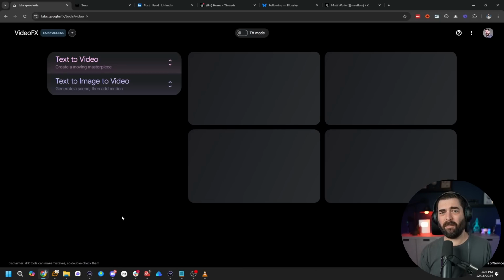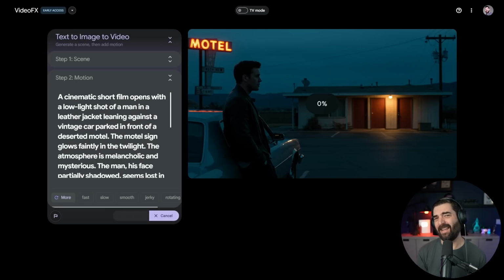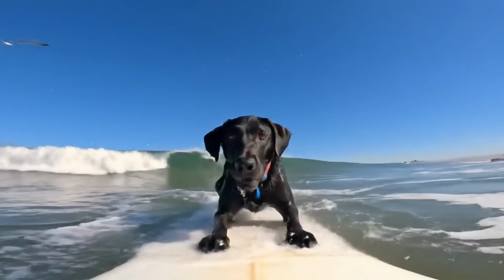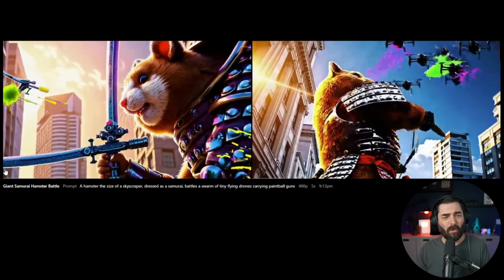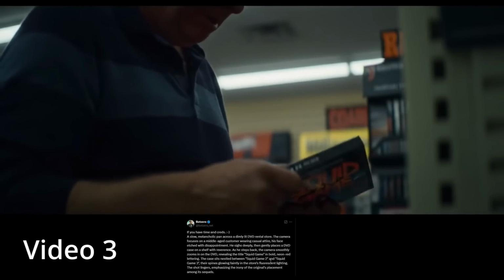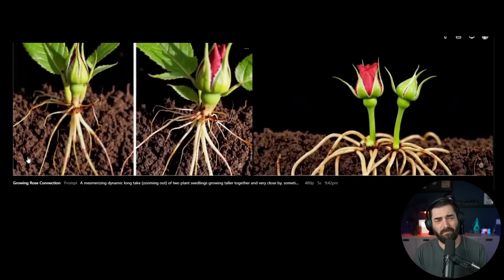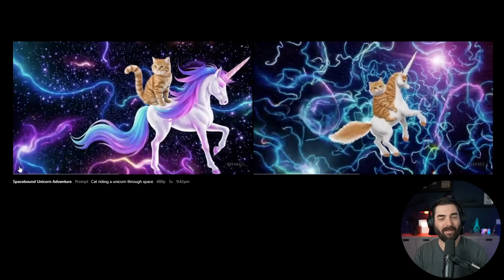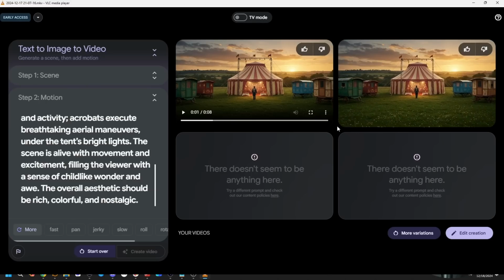Move Over Sora: Veo2 Is The New AI Everyone Wants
Google's Veo2 Video generator is here and it's really good.